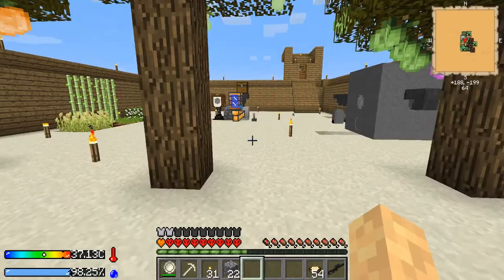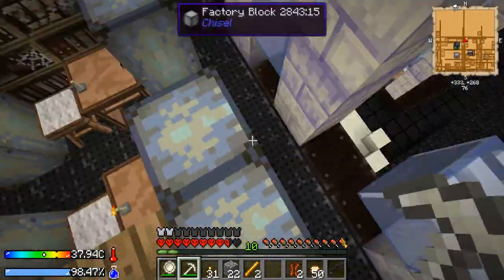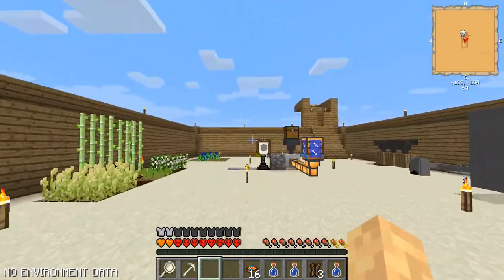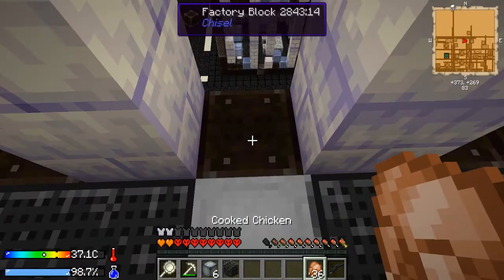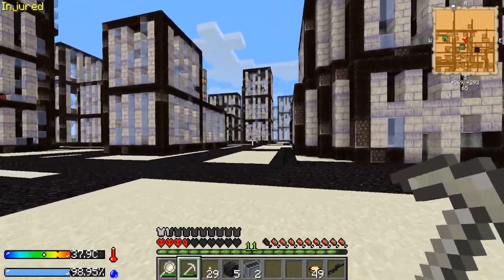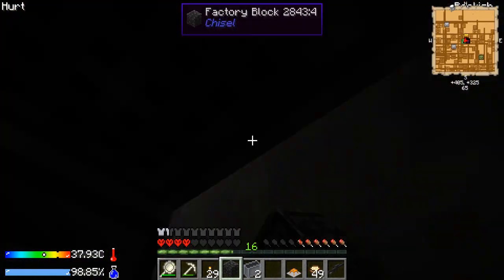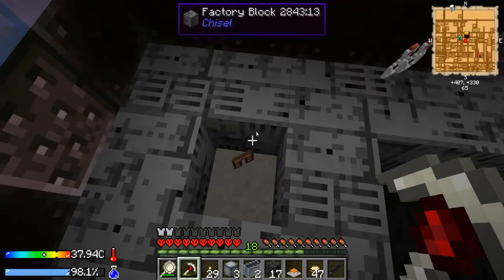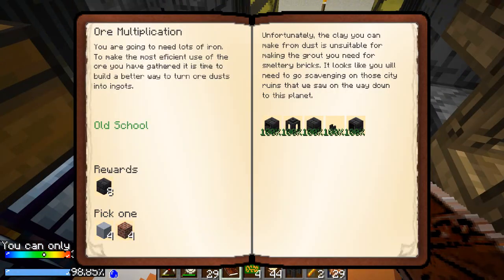Crash Landing Episode 8 hiding in a hole edition!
Hai my name is Baz,